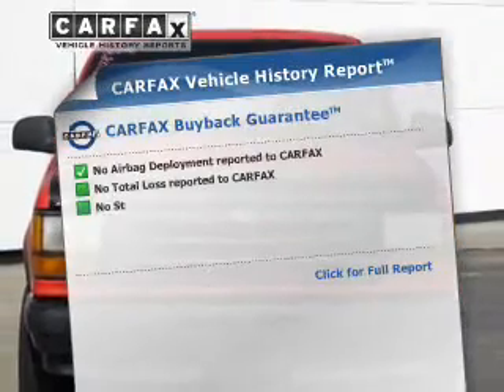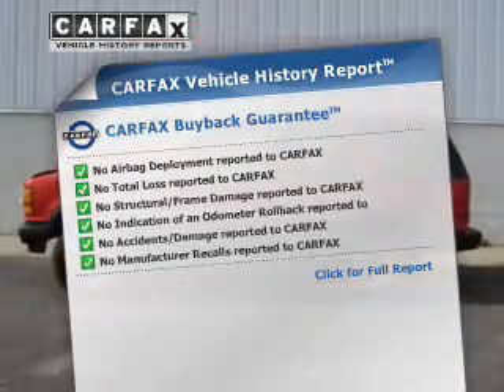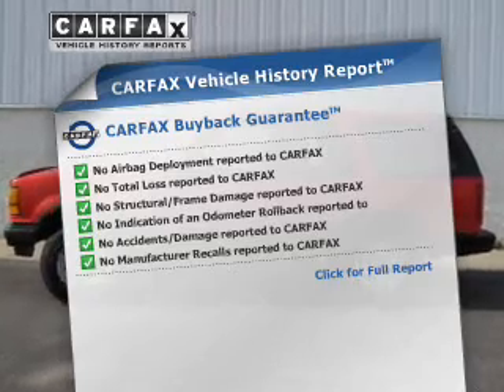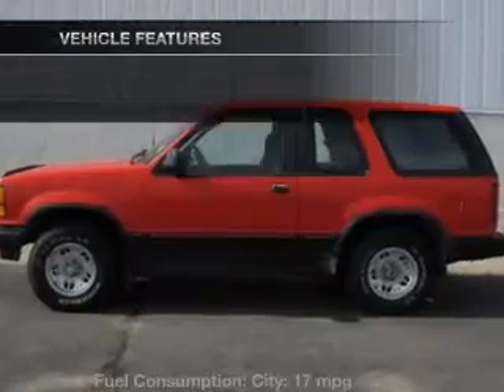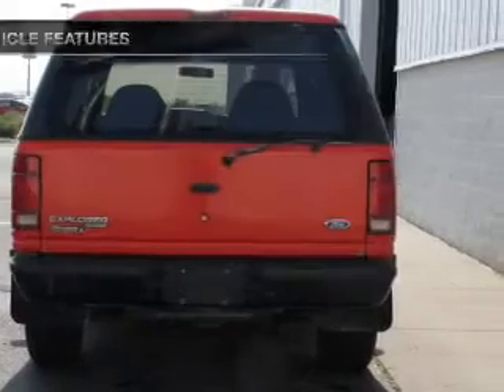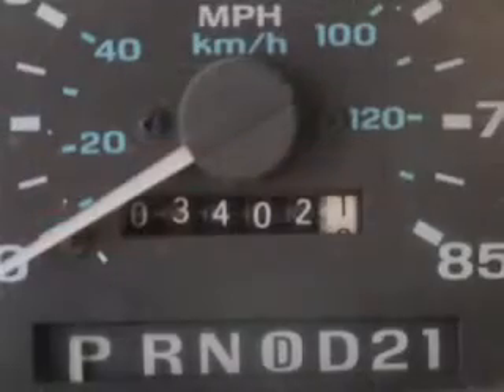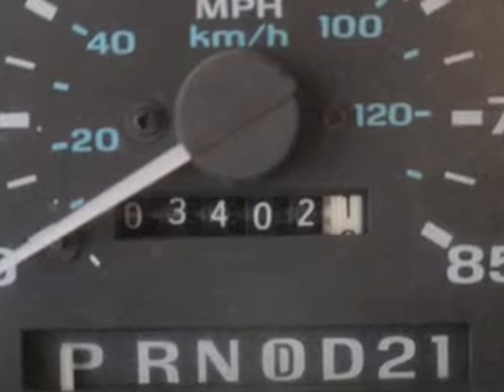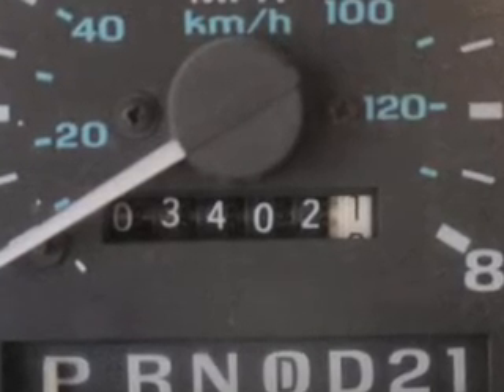1993 Ford Explorer - Lincoln NE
Phone:
Year: 1993
Make: Ford
Model: Explorer
Trim: Sport
Engine: 4.0 liter 6 cylinder 12 valve MPFI OHV
Transmission:
Color: Orange
Mileage: 103428
Address:
2500 Wildcat Drive